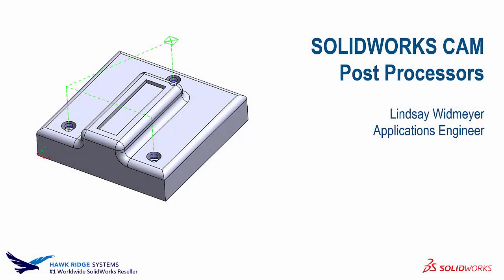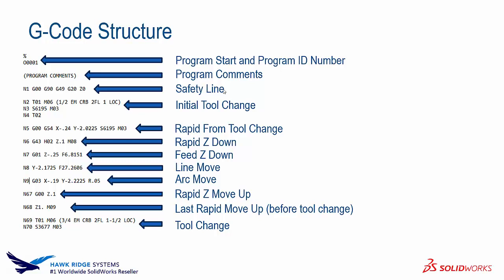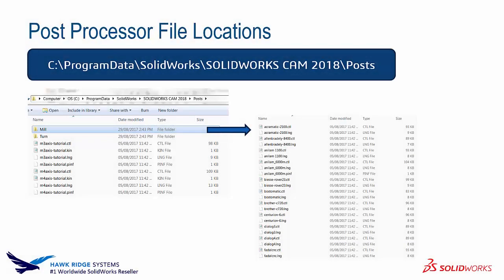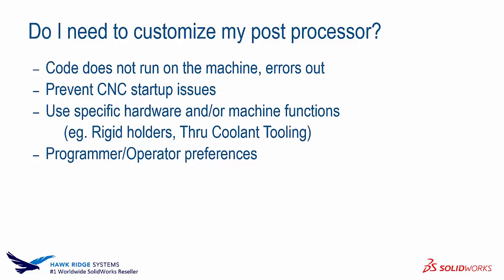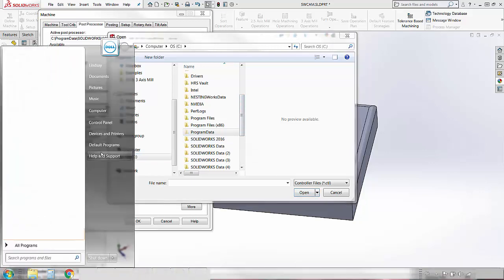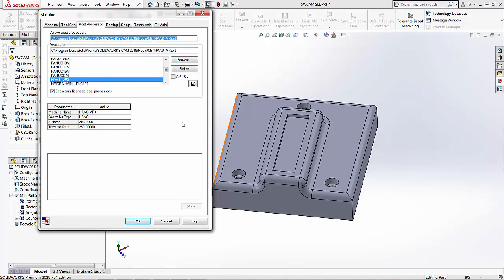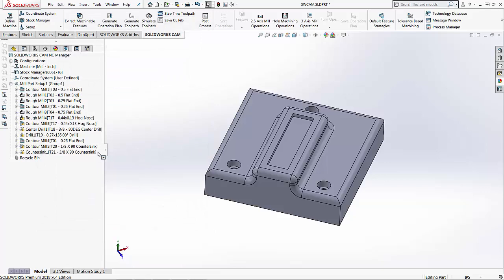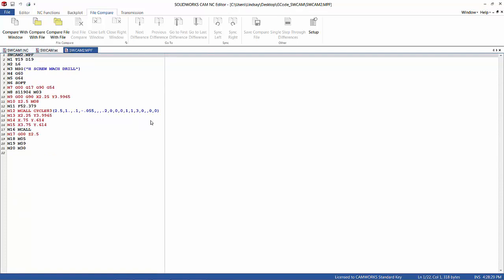What's New SOLIDWORKS 2018: SOLIDWORKS CAM Post Processors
In today's video, we'll be talking about SOLIDWORKS CAM and Post Processors - how they work, what they entail and how to set them up.

Presented by Lindsay Widmeyer